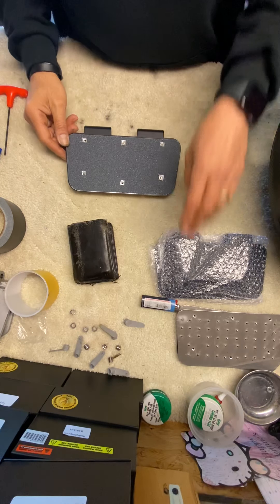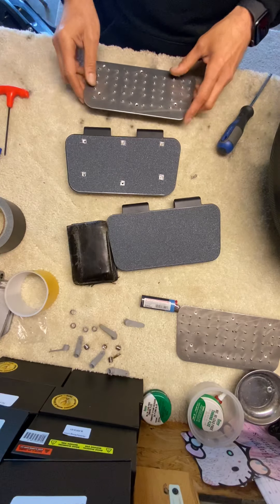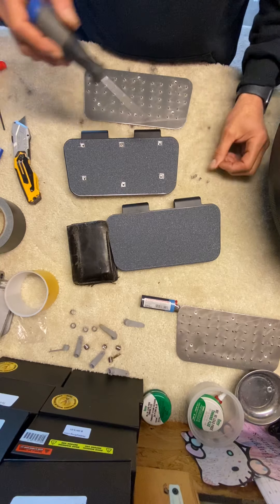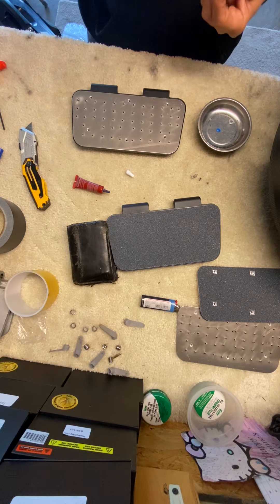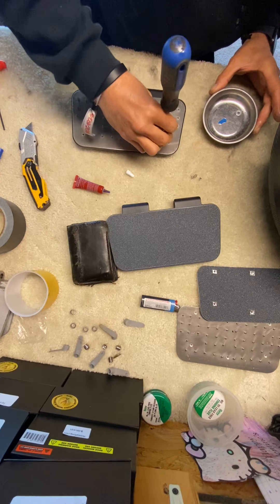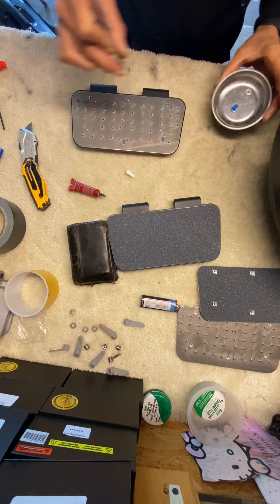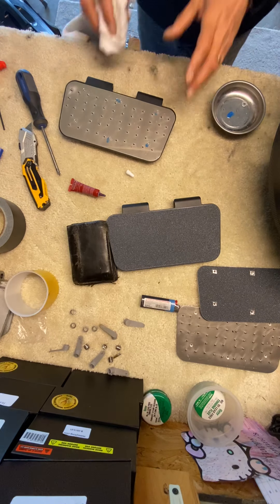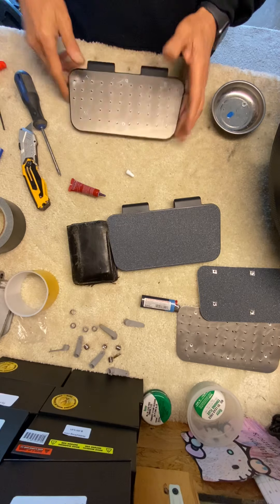nikola pedal grips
top plate made by murland fish. very well made top plates, easy to install, clean and no need for grip tape. can move feet around when you want to, holds feet well when needed. must have for trail riding imo.